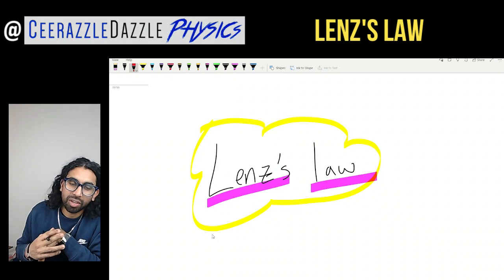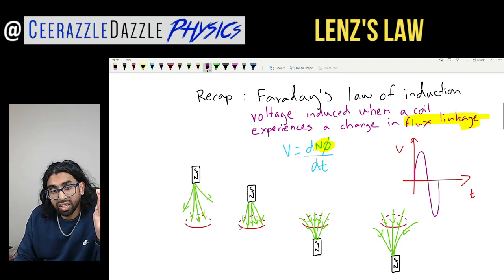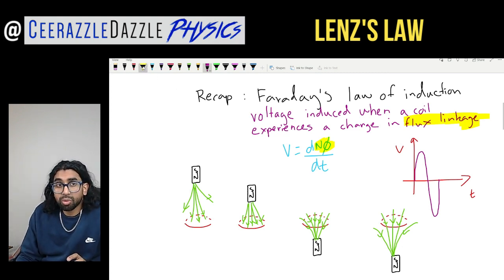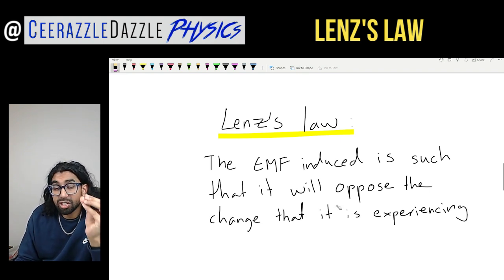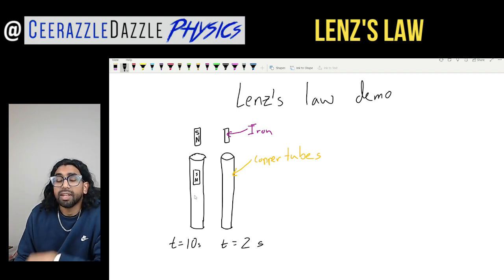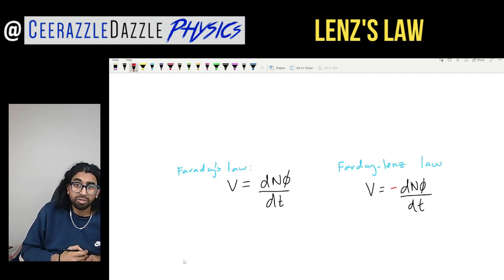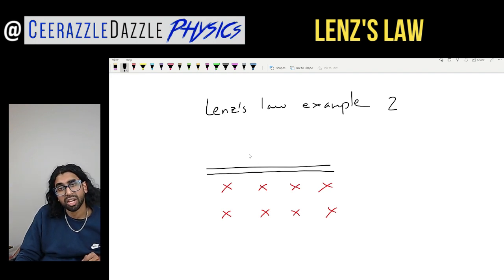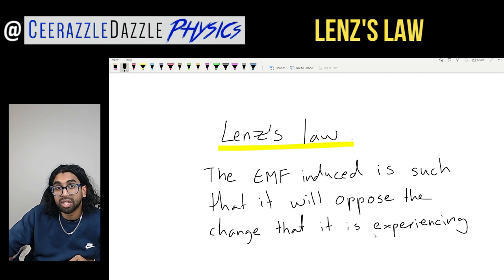A Level Physics A* - Lenz's Law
Lesson Objectives: To be able to understand and explain what Len's law is. To be able to explain how the EMF induced can create its own magnetic field to oppose the change it is experiencing. To be able to identify that when a wire is dragged through a field there is a force opposing the motion due to Len's law.

Description: Prior knowledge videos You need to have an understanding of Faraday's law of induction as it explains how a voltage is induced.  In this video I outline Lenz's law: an EMF is induced such that it opposes the change in magnetic flux linkage that it is experiencing. We look at the example of dropping a bar magnet and a piece of iron through copper tubes and noticing how the magnet takes longer to fall through the tube. I then draw diagrams to show that as a magnet enters a coil, the magnetic field induced in the coil initially tries to repel the magnet upon entry and upon exit, the magnetic field is induced such that it tries to attract the magnet back. I then look at dragging a wire within a field and how there is a force opposing its motion also due to Len's Law. Look out for my other video wityh another example of Len's law in the context of transformers

Like my videos? Making videos is very time consuming and every little bit helps me to keep going, sharing my knowledge with everyone for FREE

Regards

Ceerazzledazzle alevelphysics #lenzslaw